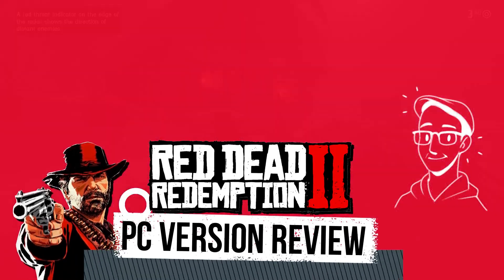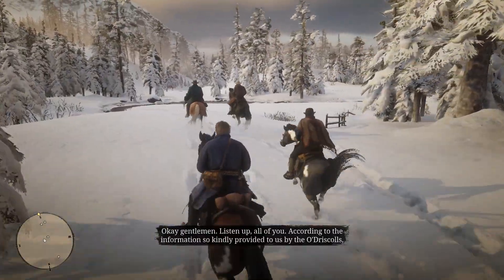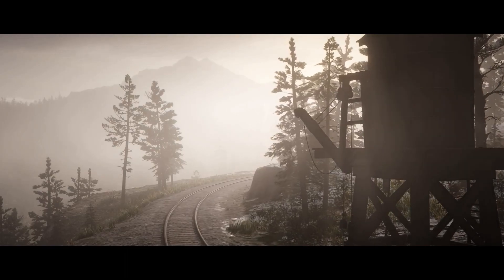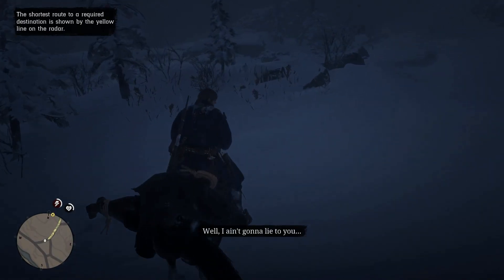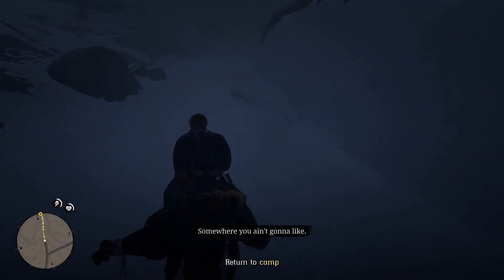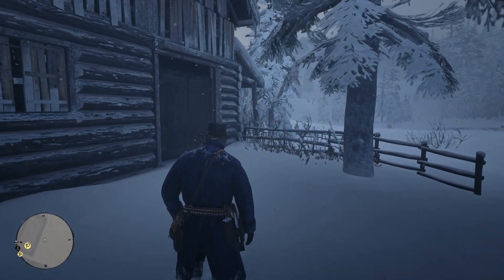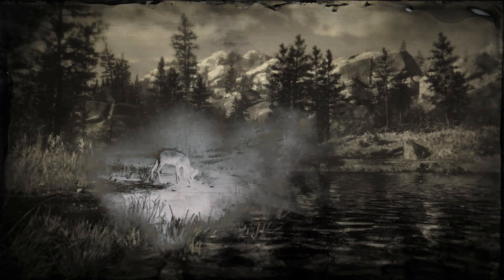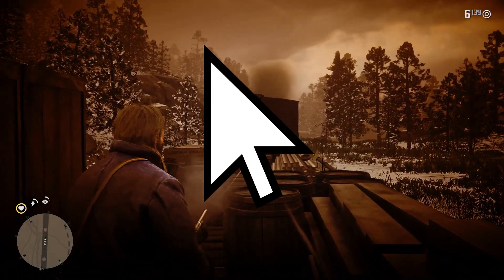Red Dead Redemption 2 PC Review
► Is RedDeadRedemption2 on PC Worthbuying?

Red Dead Redemption 2[a] is an action-adventure game developed and published by Rockstar Games. It was released for the PlayStation 4 and Xbox One in October 2018, and for Microsoft Windows in November 2019. The game is the third entry in the Red Dead series and is a prequel to the 2010 game Red Dead Redemption. The story is set in 1899 in a fictionalized representation of the Western, Midwestern and Southern United States and follows outlaw Arthur Morgan, a member of the Van der Linde gang. Arthur must deal with the decline of the Wild West whilst attempting to survive against government forces, rival gangs, and other adversaries. The story also follows fellow gang member John Marston, the protagonist of Red Dead Redemption.

The game is presented through both first and third-person perspectives, and the player may freely roam in its interactive open world. Gameplay elements include shootouts, heists, hunting, horseback riding, interacting with non-player characters (NPCs), and maintaining the character's honor rating through moral choices and deeds. A bounty system similar to the "wanted" system from the Grand Theft Auto franchise governs the response of law enforcement and bounty hunters to crimes committed by the player. Red Dead Online, the online multiplayer mode of the game, was released as a beta version in November 2018 before a full release in May 2019.

The game's development began soon after Red Dead Redemption's release and was shared between all of Rockstar's studios worldwide. The development team drew influence from real locations as opposed to film or art, focused on creating an accurate reflection of the time period with the game's characters and world. The game was Rockstar's first built specifically for the consoles, having tested their technical capabilities while porting Grand Theft Auto V to the platforms. The game's soundtrack features an original score composed by Woody Jackson and several vocal tracks produced by Daniel Lanois.

Broadly anticipated and marketed before release, Red Dead Redemption 2 broke several records and had the second-biggest launch in the history of entertainment, generating $725 million in sales from its opening weekend and exceeding the lifetime sales of Red Dead Redemption in two weeks. It received widespread critical acclaim, with praise directed at its story, characters, open world, and considerable level of detail. Considered as an example of video games as an art form, it won year-end accolades including Game of the Year awards from several gaming publications. It is among the best-selling video games of all time with over 25 million copies shipped.

Gameplay

The player may choose to respond positively or negatively to non-playable characters throughout the game world, which affects their reputation within the game.
Red Dead Redemption 2 is a Western-themed action-adventure game. Played from a first or third-person perspective, the game is set in an open-world environment featuring a fictionalized version of the Western, Midwestern and Southern United States.[1] The game features both single-player and online multiplayer components, the latter released under Red Dead Online. For most of the game, the player controls outlaw Arthur Morgan, a member of the Van der Linde gang, as he completes numerous missions—linear scenarios with set objectives—to progress through the story; from the game's epilogue, the player controls John Marston. Outside of missions, the player may freely roam its interactive world. The player may engage into combat with enemies using melee attacks, firearms, throwables, or explosives. Combat has been refined from the game's predecessor, and notable new mechanics consist of dual-wielding and the ability to use a bow.[2][3] Unlike the previous game, the player is granted the ability to swim.[4]